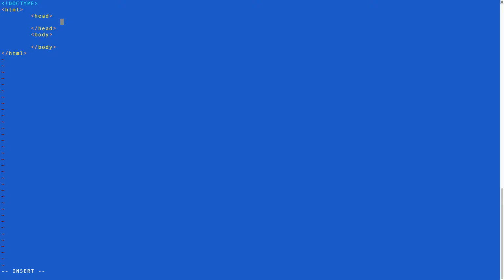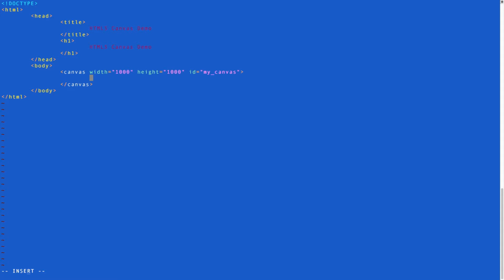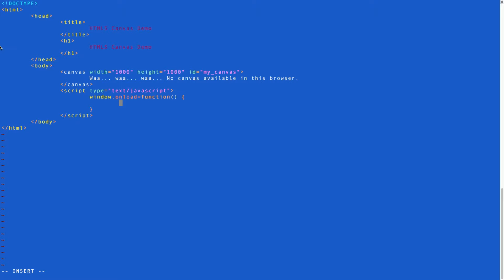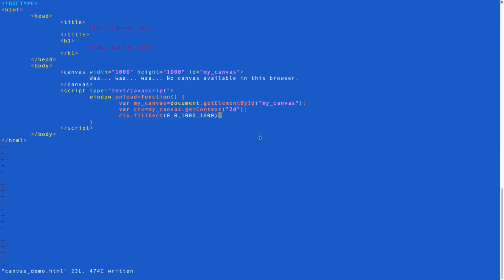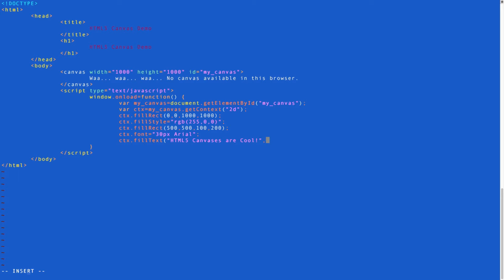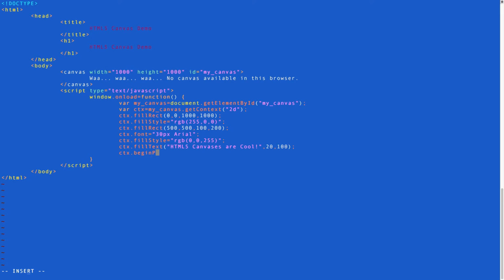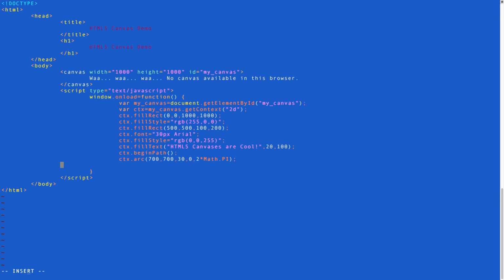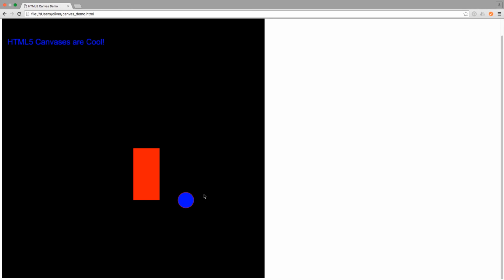HTML Basics Episode 4 | The HTML5 Canvas Element (With JavaScript)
This time we teach you about the emerging technology replacing Flash.

▶ Explore the technoverses with us!

NOTICE: This track is released under Creative Commons License Attribution - Share Alike (for more info If you have any enquiry or want any content taken down, please contact and we will comply immediately.